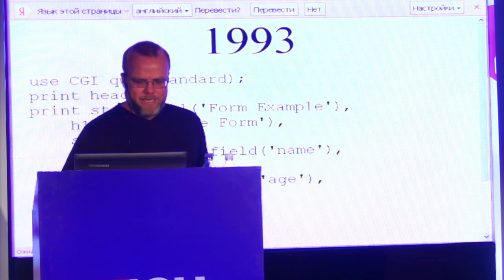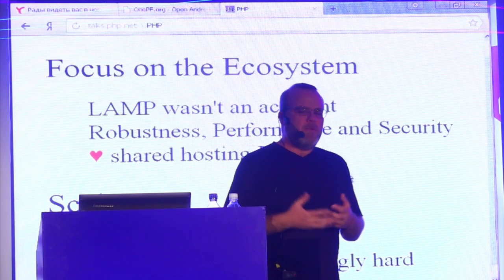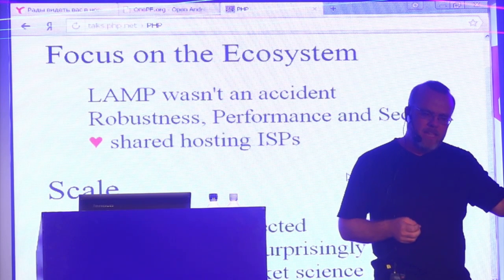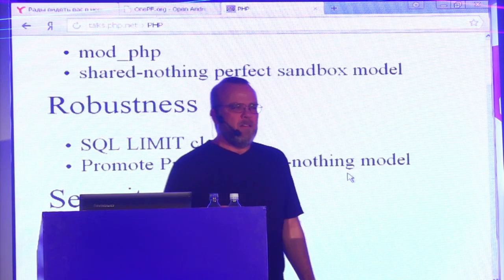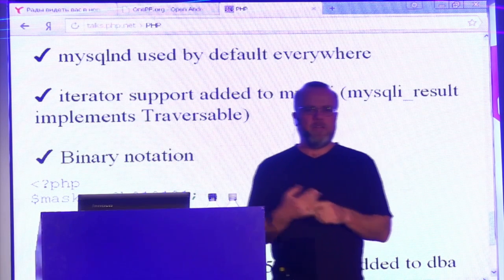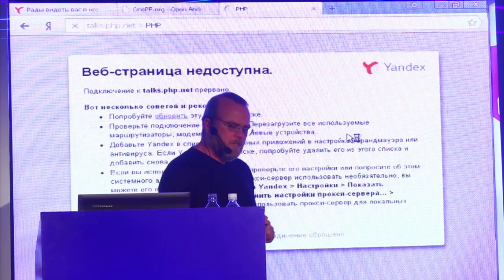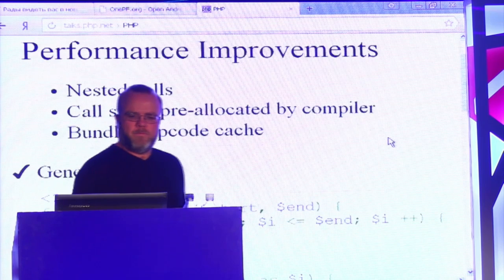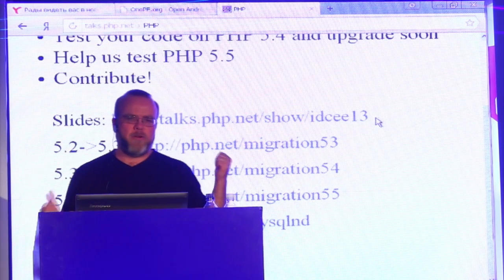IDCEE 2013: Rasmus Lerdorf (PHP Guy)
Rasmus Lerdorf (PHP Guy) talks about PHP 5.4 and 5.5 performance and features on the Tech Stage of IDCEE 2013.

Rasmus Lerdorf is known for having gotten the PHP project off the ground in 1995 and has contributed to a number of other open source projects over the years. He was an infrastructure architect at Yahoo! for more than 7 years and joined Etsy in 2012. He was born in Greenland, grew up in Denmark and Canada and has a Systems Design engineering degree from the University of Waterloo.